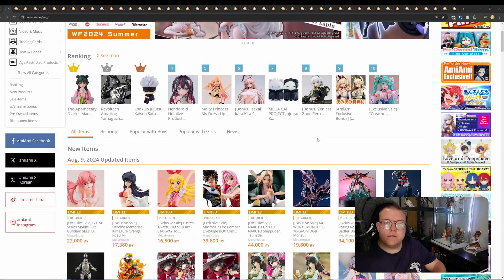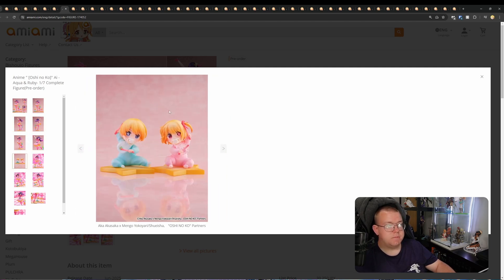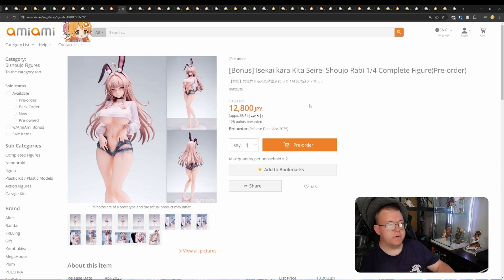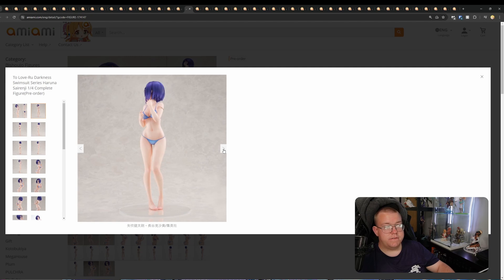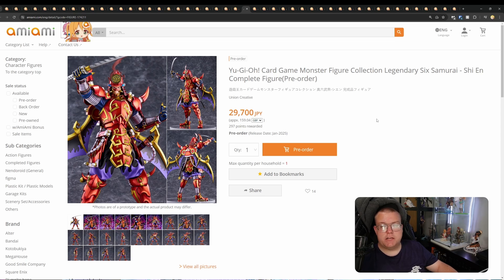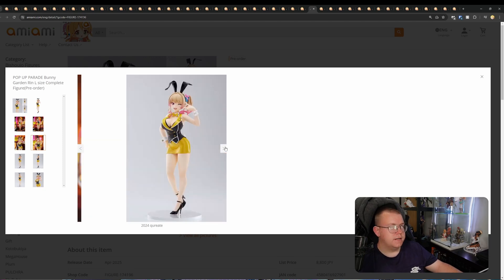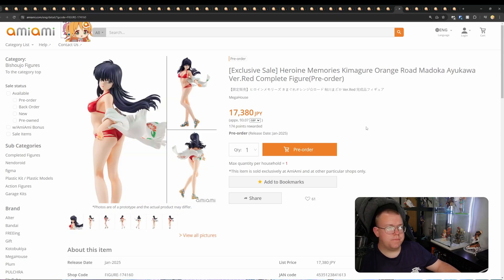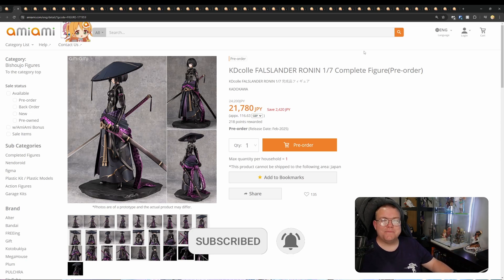A wide spectrum of Anime Figures in AMIAMI August 05-10 2024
"Date A Live IV" Tohka Yatogami -Princess Amethyst Dress Ver.- 1/7
POP UP PARADE Toradora! Taiga Aisaka
The Apothecary Diaries Maomao: Garden Party Ver. 1/7
Creators Collection Figure" Hatsune Miku Rosuuri Ver. 1/7
Yu-Gi-Oh! Card Game Monster Figure Collection Legendary Six Samurai - Shi
Wandering Witch: The Journey of Elaina Elaina Summer Vacation ver. 1/7
Urusei Yatsura Lum Uniform Ver. 1/7
POP UP PARADE SP Movie "Made in Abyss" -Dawn of the Deep Soul- Bondrewd
KDcolle KONOSUBA-God's blessing on this wonderful world! Yunyun: Light Novel 10th Anniversary ver.
KDcolle KONOSUBA-God's blessing on this wonderful world! Megumin: Light Novel 10th Anniversary ver.
ART WORKS MONSTERS Yu-Gi-Oh! Duel Monsters Dark Magician -Destined Duel
Lucrea Aikatsu! 10th STORY -STARWAY To The Future- Ichigo Hoshimiya